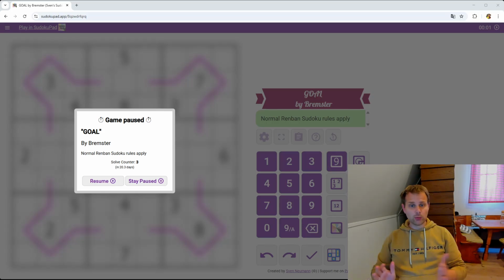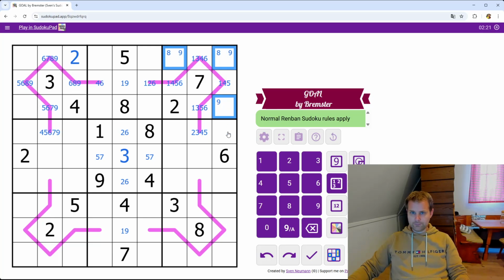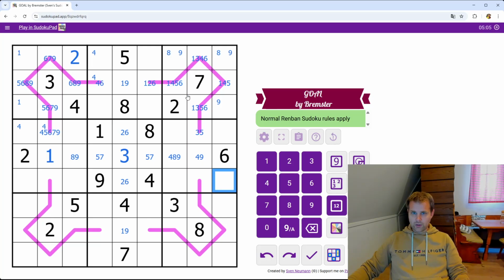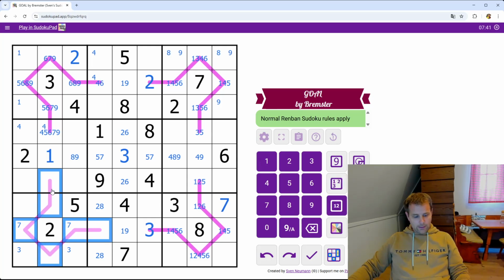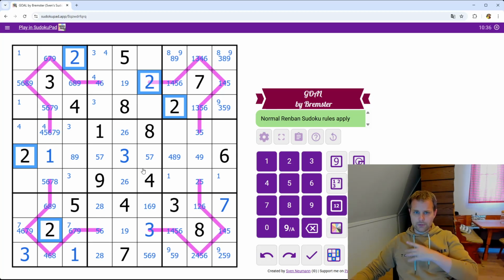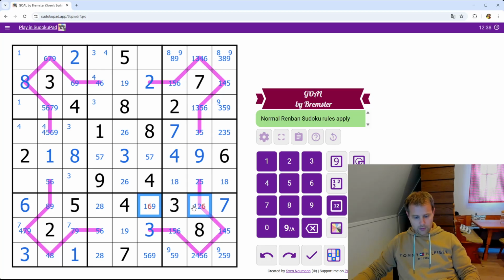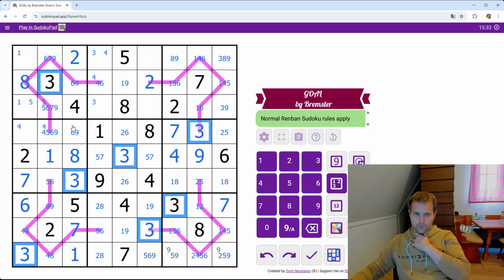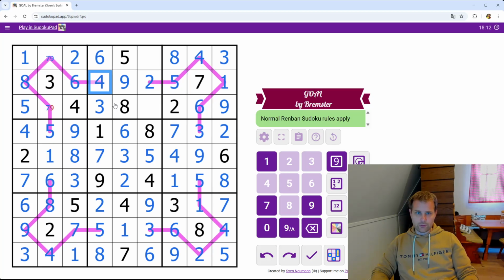Book Puzzle Episode 109: GOAL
This is the next puzzle for my book that I am covering. It is a difficult Renban sudoku puzzle called GOAL by BremSter.

Thanks BremSter for this puzzle!
BremSter's YT Channel:  @BremSterPuzzles

You want your puzzle to be in the book as well?

I used a picture of a football game from Wikipedia, photgrapher is Manases Sandor and user who uploaded it is Ionutzmovie in 2010. The picture is free to use, even commercially as long as the artist is credited.